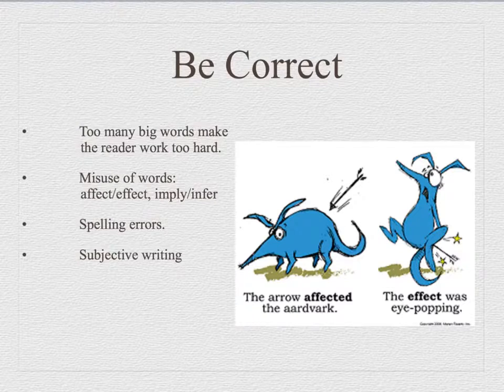俄亥俄州立大学公开课：杂志写作 修改 注意事项 网易公开课